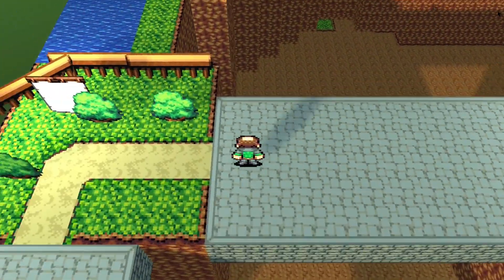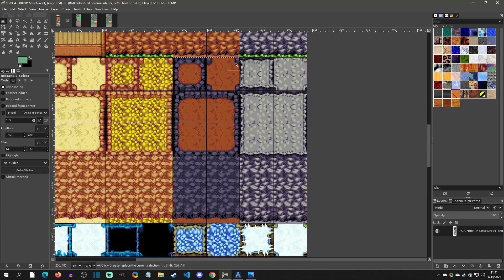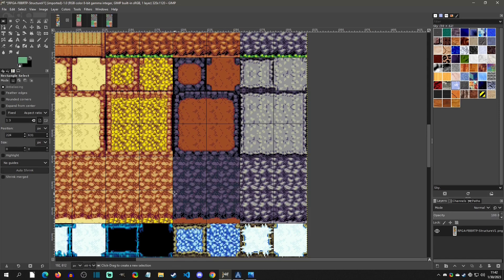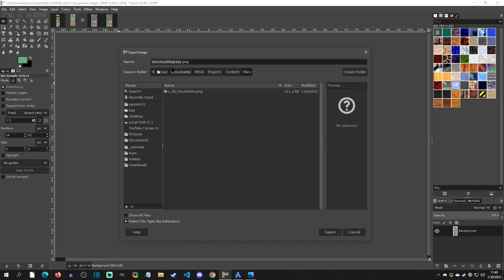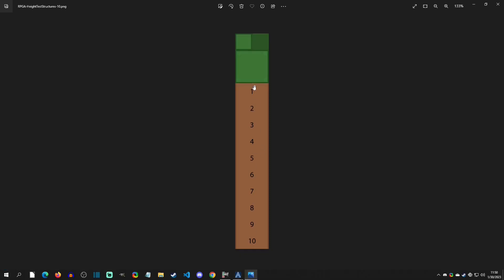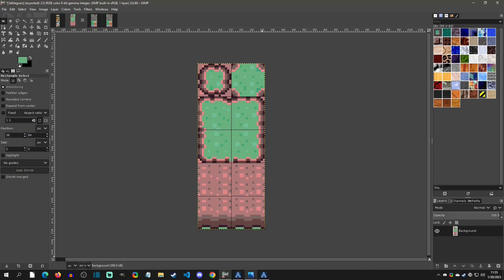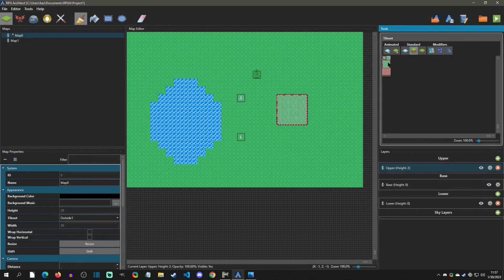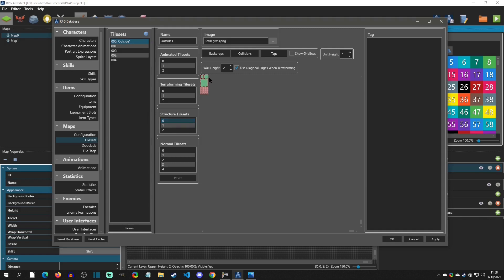3D Structure Tiles - RPG Architect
RPGA tutorial on how to add 3D structure tiles and place them in your maps!

Special Thanks (Patron Reward):
Monster and Robot, Benjamin Humphrey, kidthales, myOmochi, BlackWhite, Cybernetic Possum, Mr Mad Mothy, Taylor Jeude, Jory Vesper, and Ken Fried!